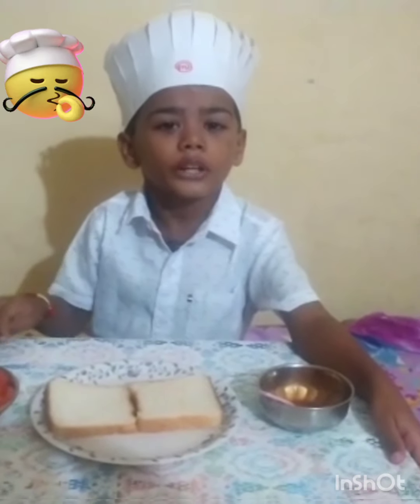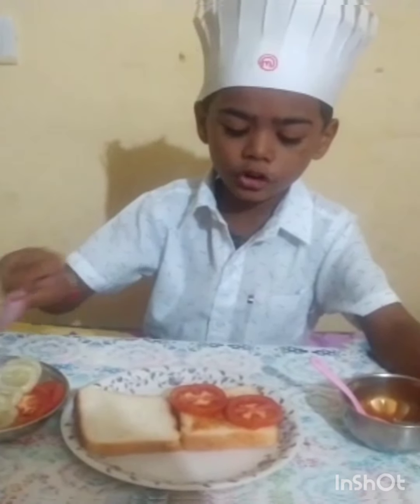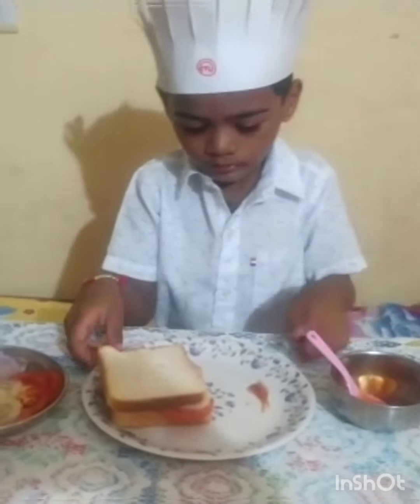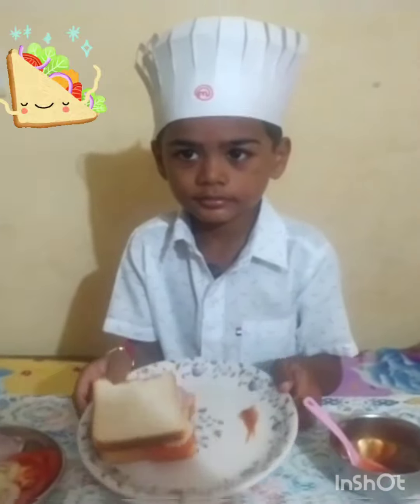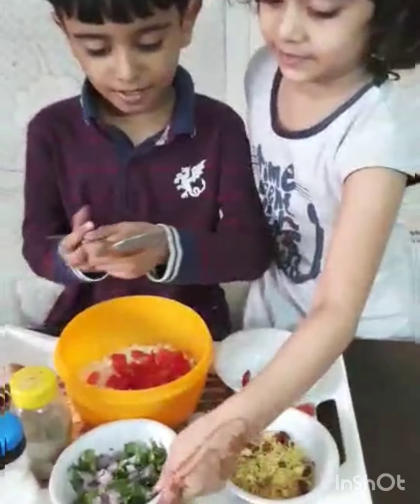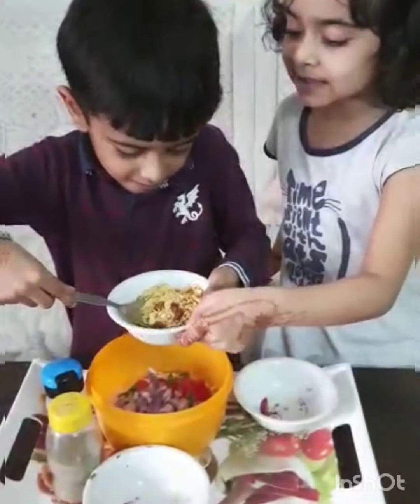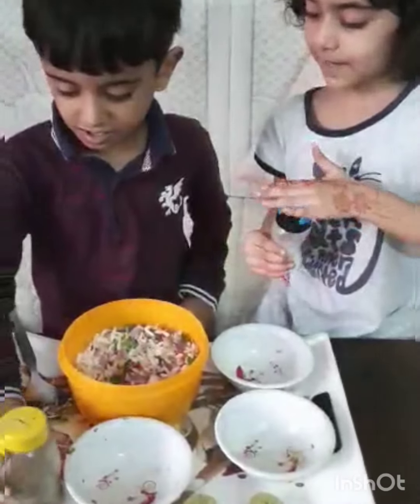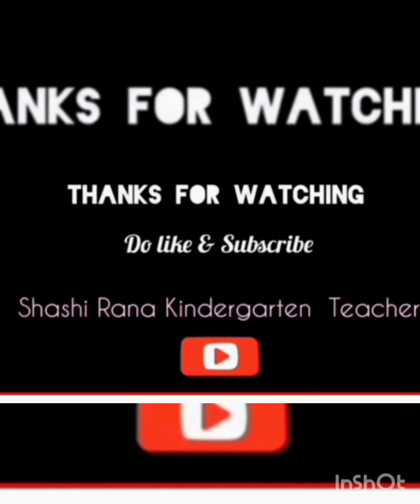Fireless cooking activity by kids/Food without fire activity